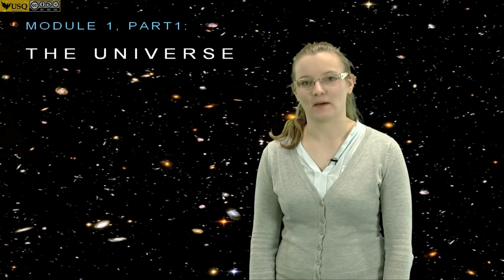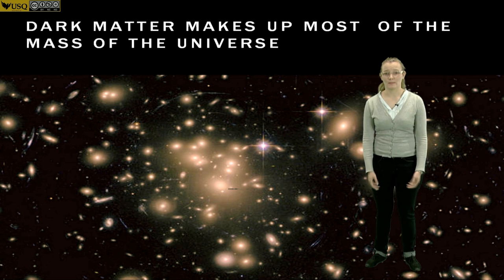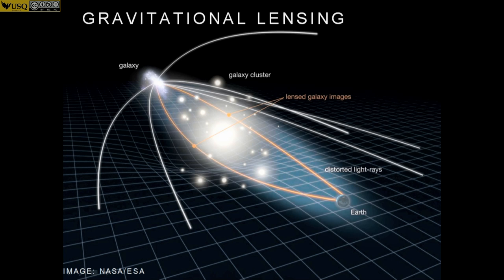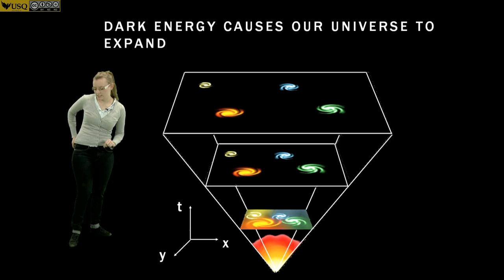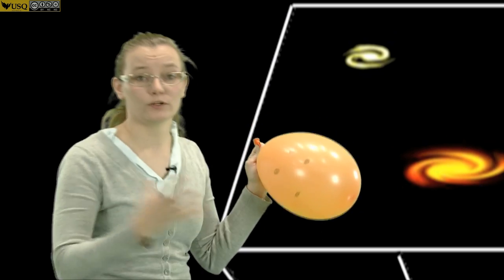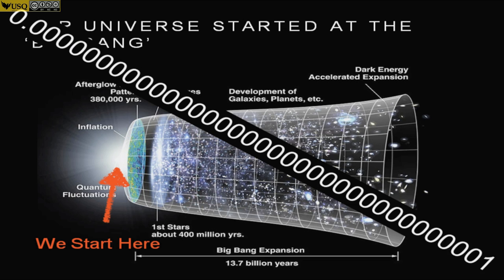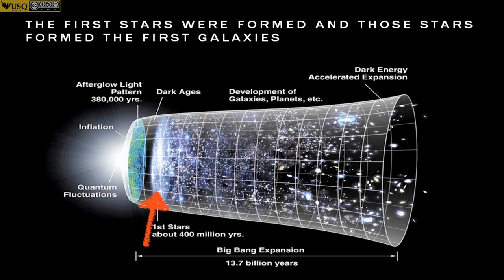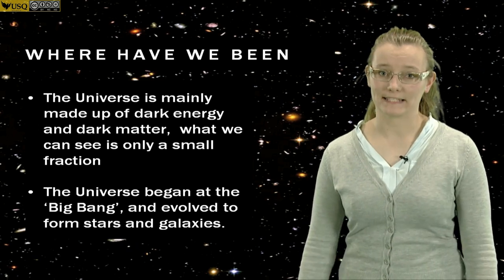Module 1: Part 1 - The Universe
Belinda Nicholson